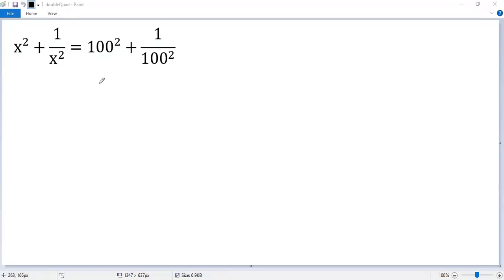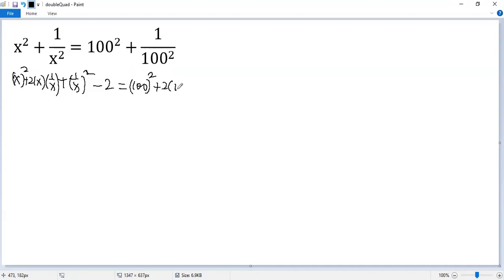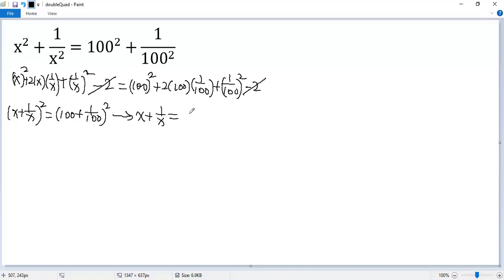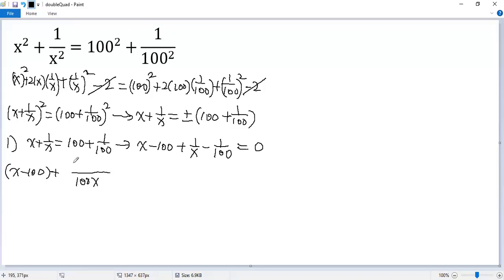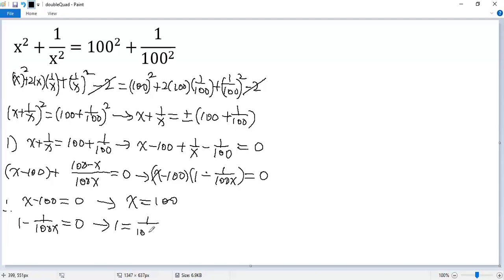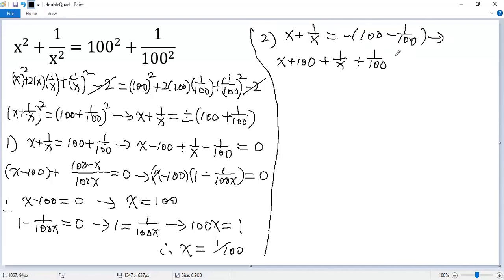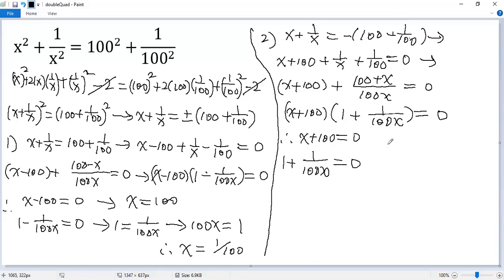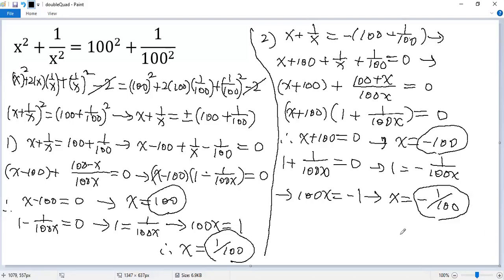Solutions to Double Quadratic Equation | Perfect Square Formula | Factoring | Math Olympiad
This math tutorial video shows you how to find all the solutions to a double quadratic equation x^2+1/x^2 =100^2+1/100^2 The tricks used include perfect square formula and polynomial factoring,

Math contest
Mathematics contest
Math competition
Mathematics competition
Math Olympiad
Mathematical Olympiads
Math league
Mathcounts
MathCON
SAT
ACT
Euclid
Fermat
Cayley
Pascal
Kangaroo
Math
Algebra
Calculus
Geometry
Trigonometry
Arithmetic
Equation
Solution
Linear equation
Quadratic equation
Cubic equation
Algebraic equation
Exponential equation
Logarithmic equation
Radical Equation
System of equations
Quadratic formula
Perfect square formula
Factor
blackpenredpen
premath
sybermath
Math booster
Nancy
Organic chemistry tutor
Khan
Neha Agrawal Mathematically Inclined
MindYourDecisions
just algebra
Mathologer
Polynomial
Radical
Fraction
Rational function